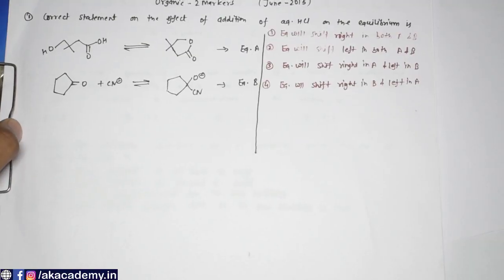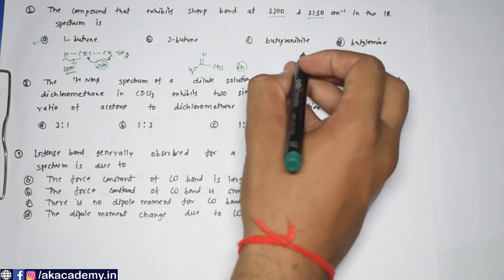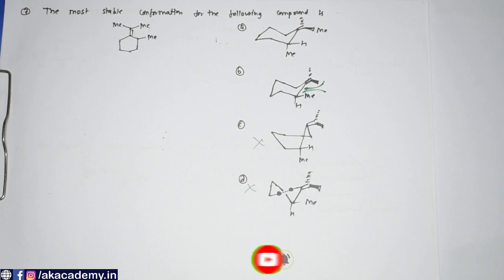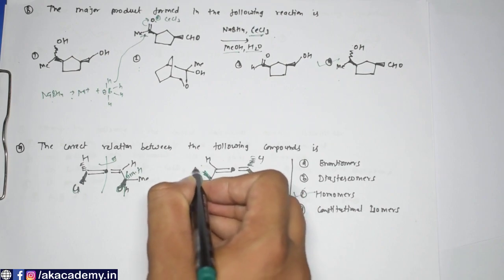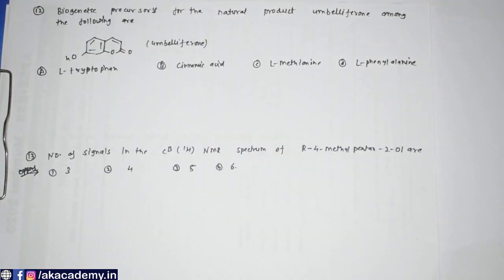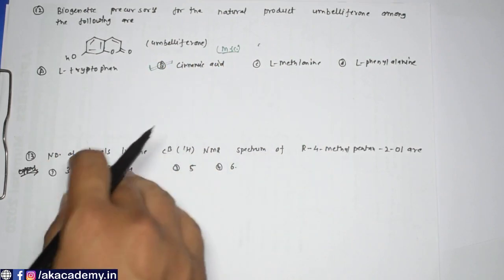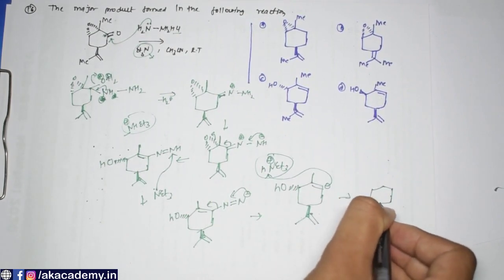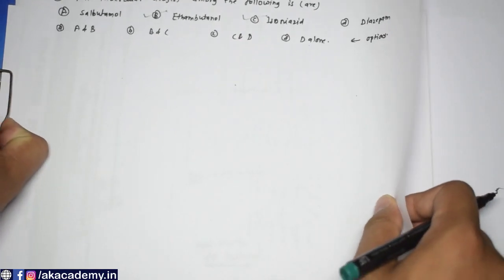Solved Organic Chemistry all 2 markers from CSIR NET June 2015 || Akacademy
Buy complete chemistry course for csir net, gate, jam in just Rs.999/-
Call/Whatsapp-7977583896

In this video, you will see all 2 markers from organic chemistryPYQs solved from CSIR-NET  June 2015.